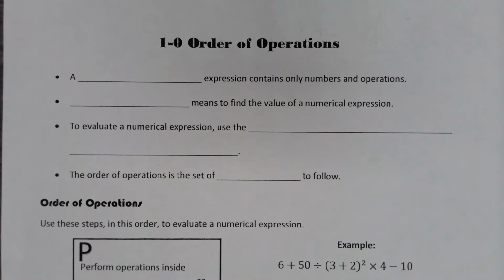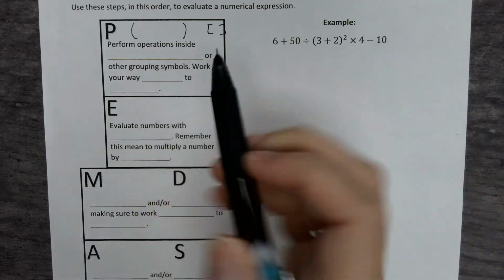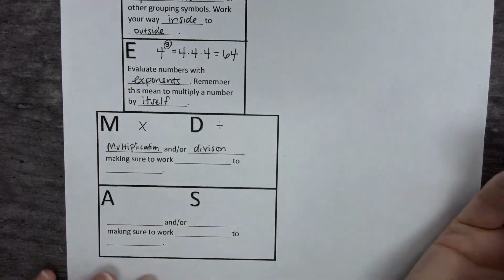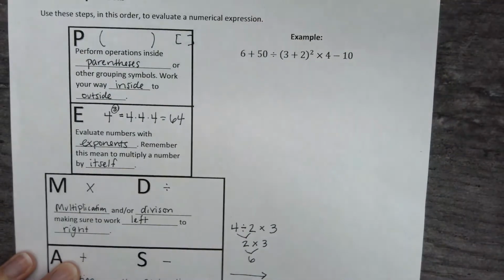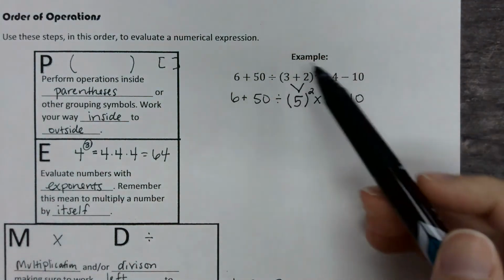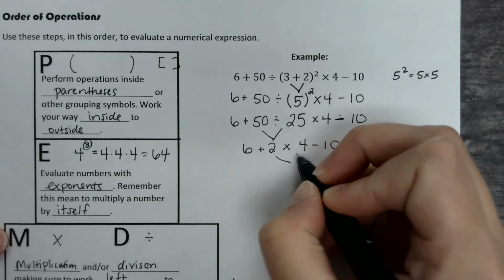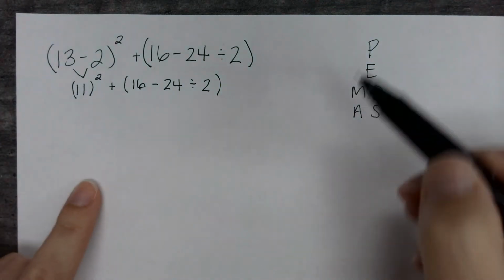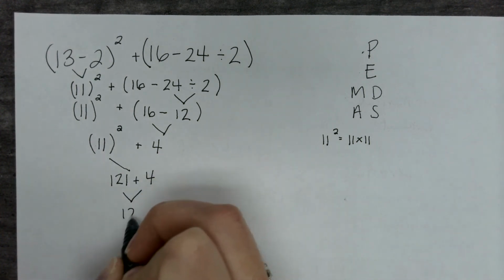Order of Operations Notes